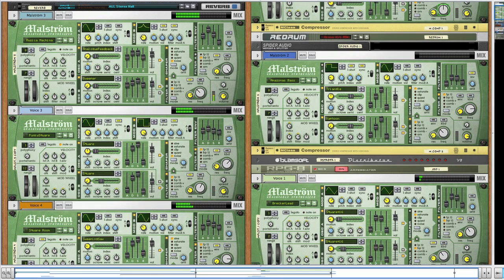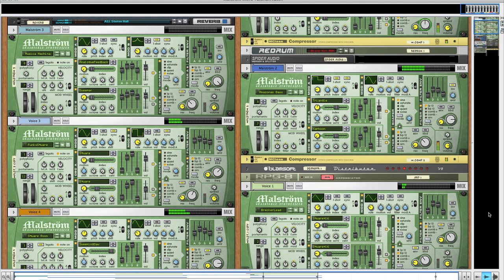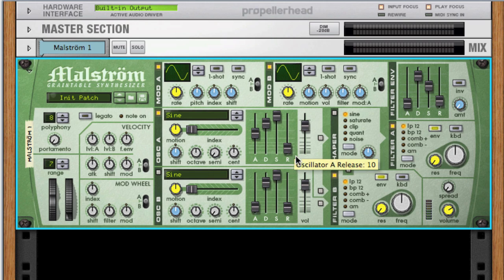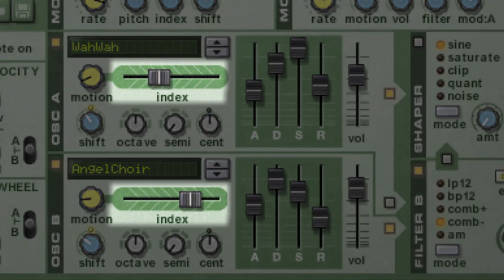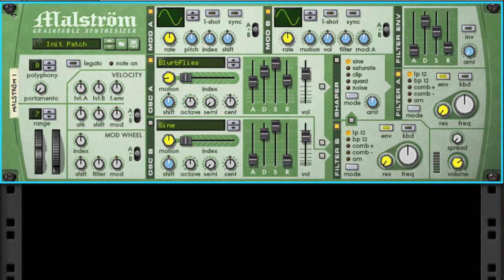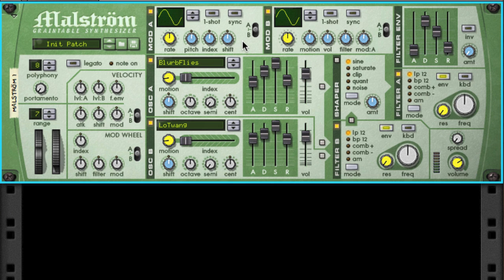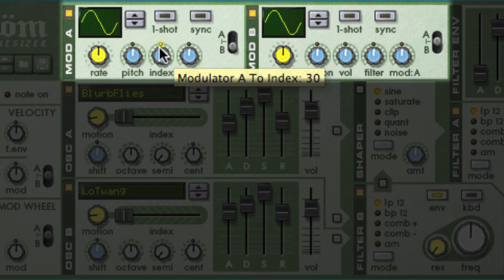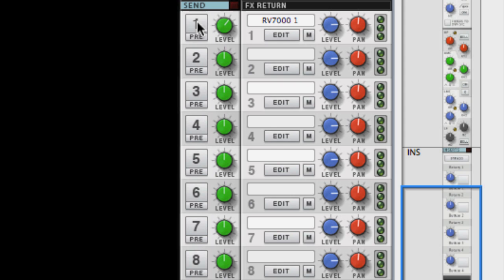Malström Sound Design - Micro Tutorial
Malström is a one-of-a-kind synth, begging to be explored. In this tutorial we'll learn the basics of this mean green machine by creating a synth pad sound from scratch. And once you've got a feel for what Malström can do, endless sound design possibilities are just around the corner!